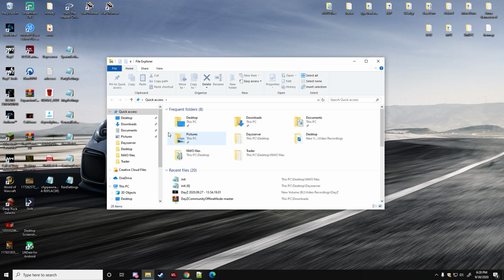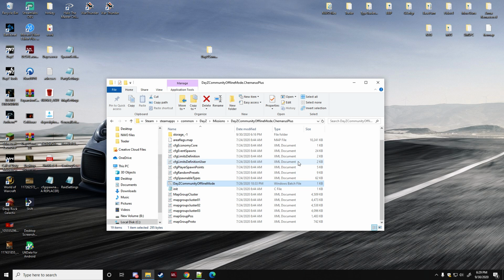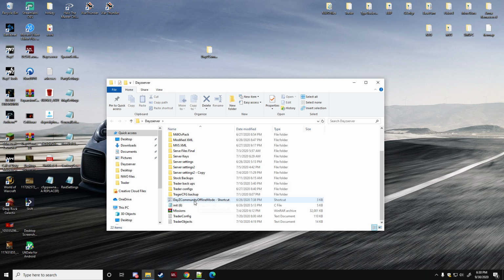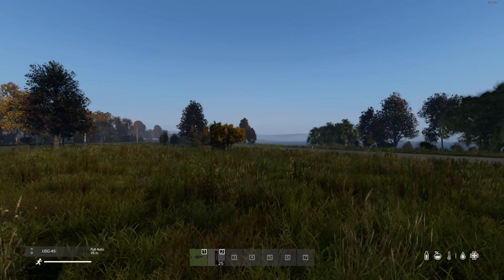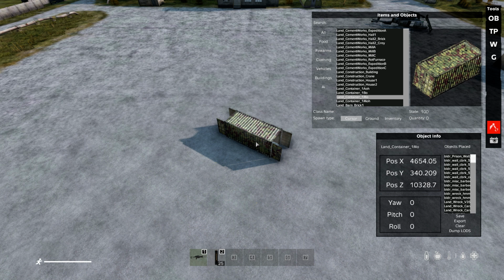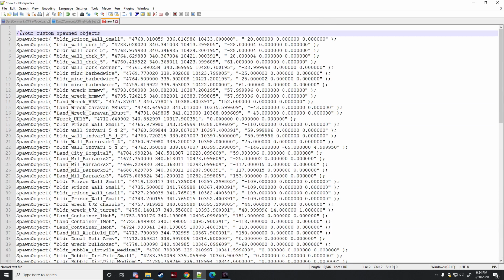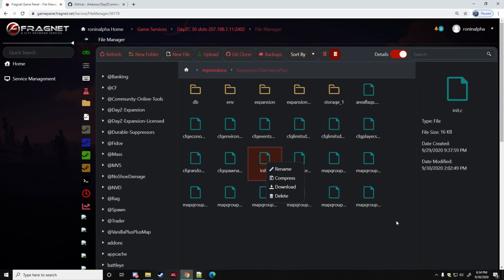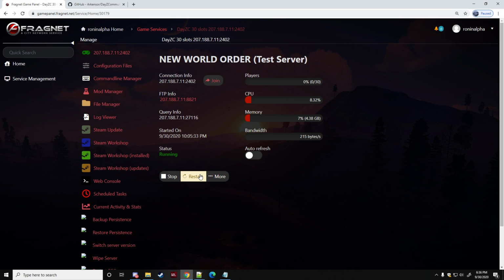How to install, use, and export Dayz Offline mode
A quick tutorial